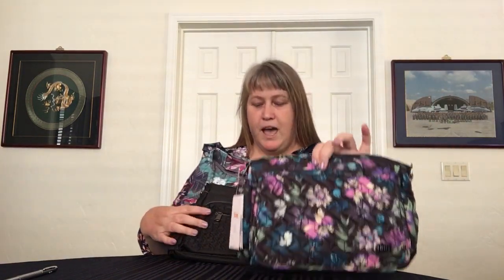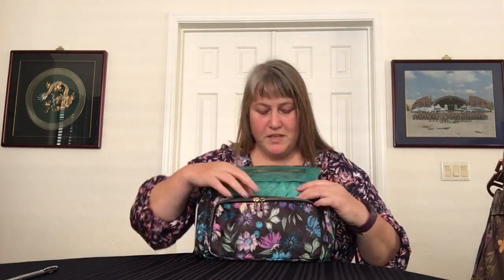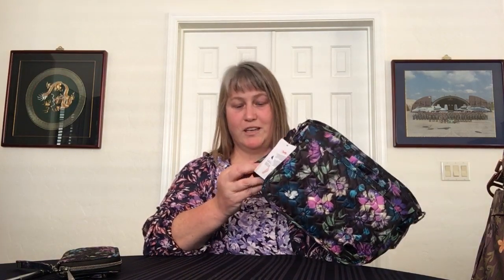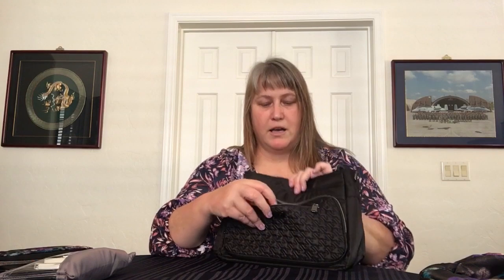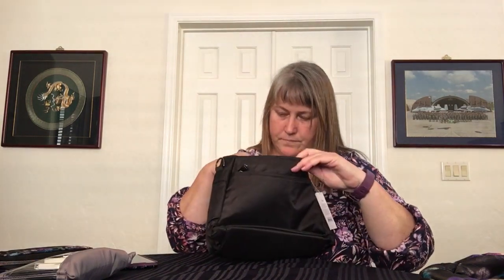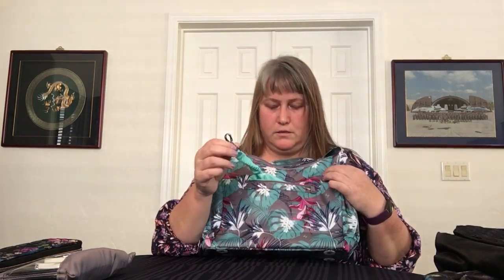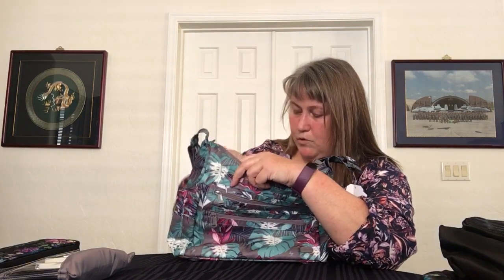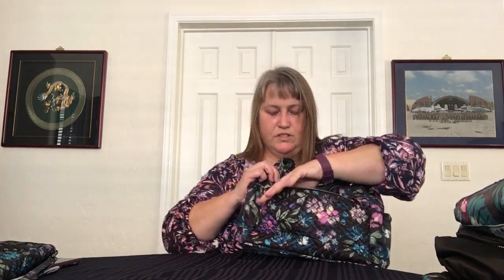Comparison & Review — Lug Shimmy SE vs Camper 3 vs Camper SE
This comparison and review video takes a closer look at the Lug Shimmy SE, Camper 3, and Camper SE Crossbody bags. Included in this video are the: Wings SE (Bloom Black), Shimmy SE (Midnight Black), Camper 3 (Botanical Multi), and Camper SE (Bloom Black).

Other Lug items also shown in this video are the: Handspring Wallet (Bloom Black), Runway Envelope, larger of 2-piece set (Grey), Chuggie 12oz (Black Large Dot), and Chuggie 18.5oz (Buffalo Check Red).

Thank you Jany for your request and recommendation for this video!

Use CODE: WPSD2115